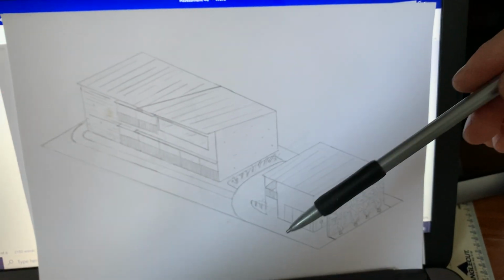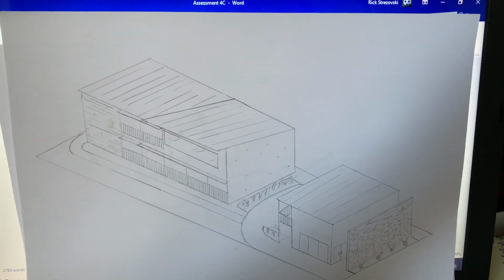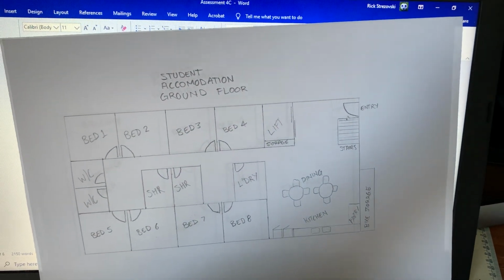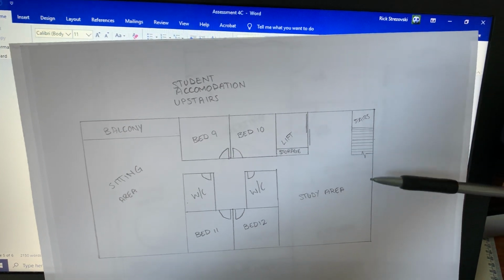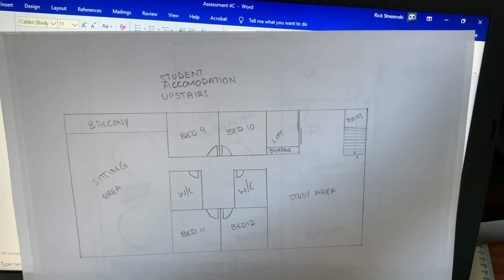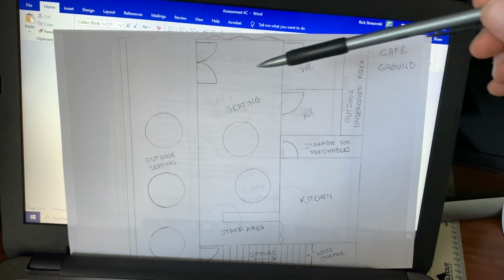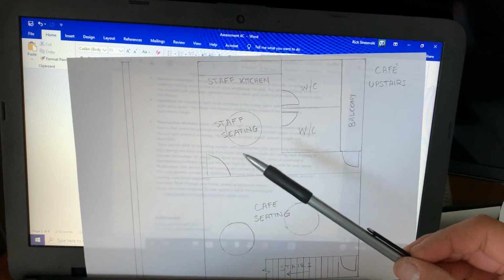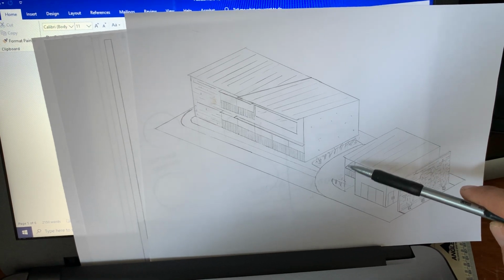Assessment 4C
Tafe SA